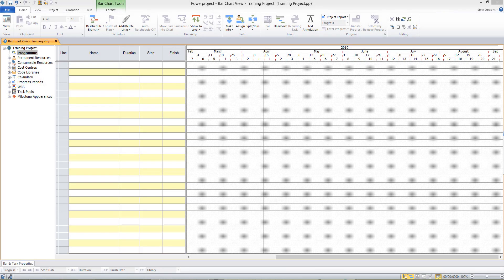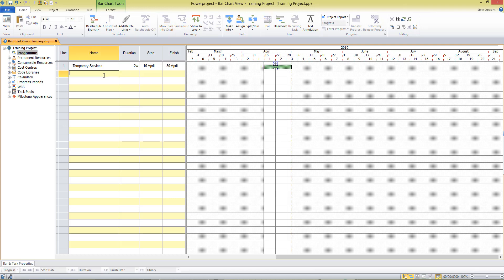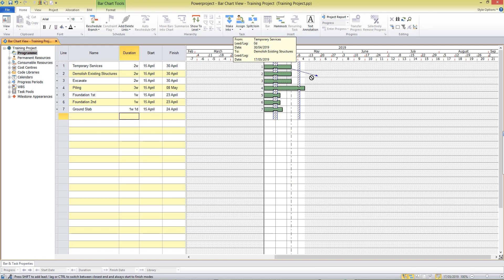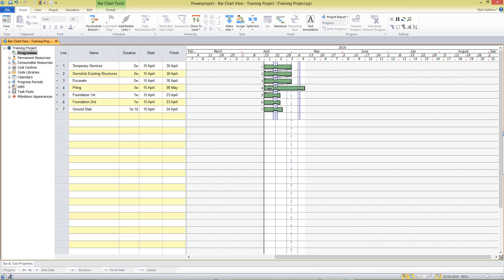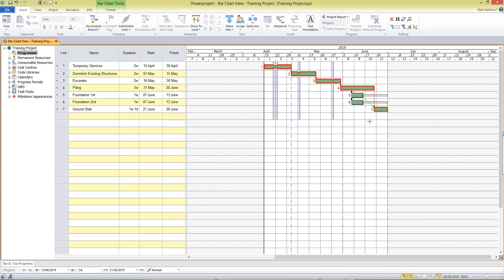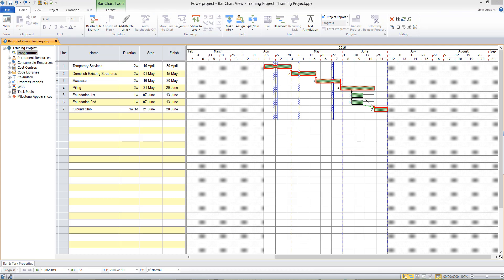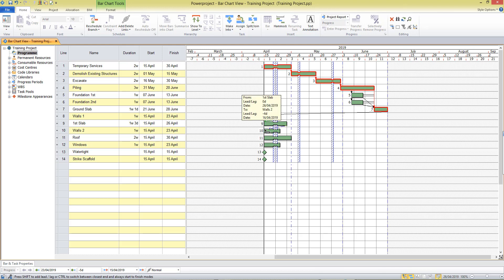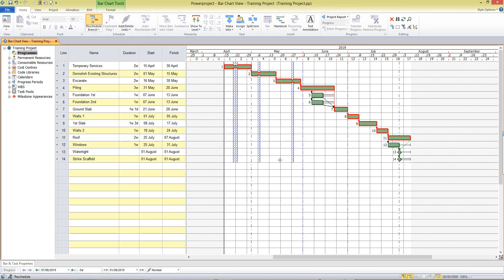Powerproject Trial Lesson 2 - Creating Tasks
This latest release brings many enhancements to continue the evolution of Powerproject as a leading tool  for construction planning.